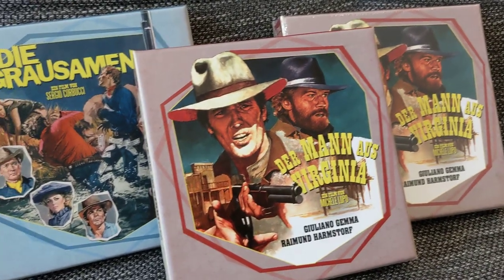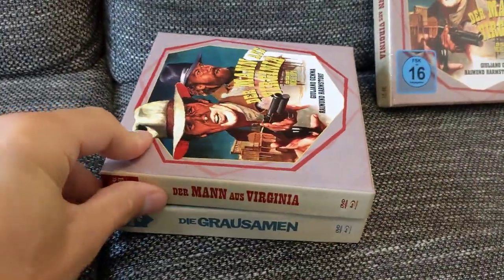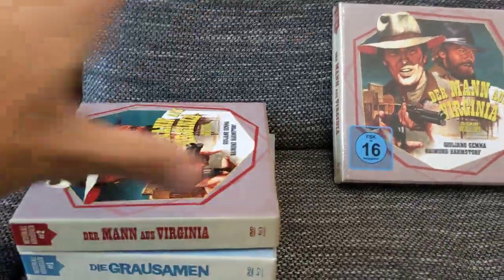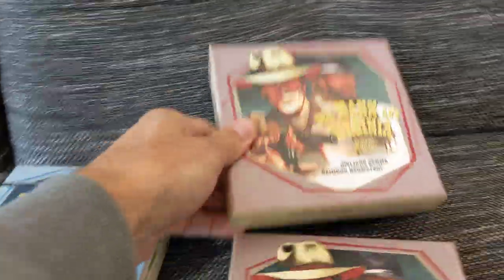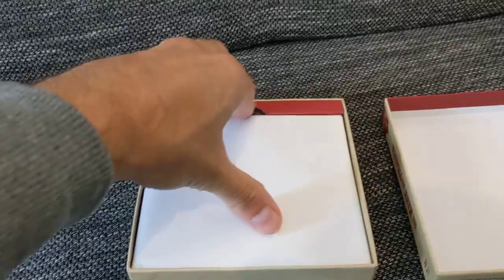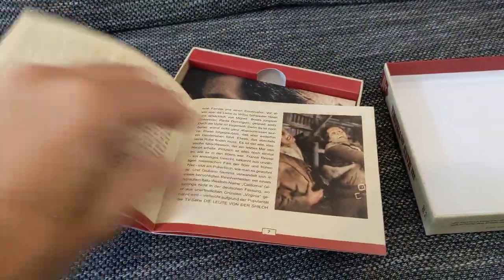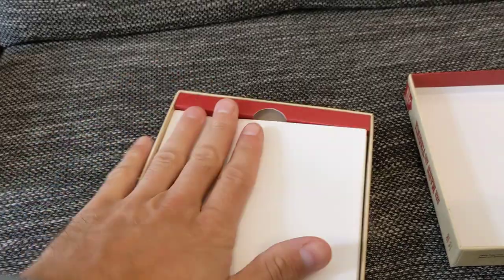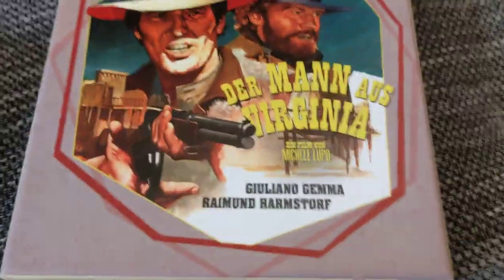Unboxing: CALIFORNIA (Der Mann aus Virginia) BluRay from Koch Films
Another quick look at a new Koch Films release, this time it is of the spaghetti western CALIFORNIA (Michele Lupo). It is a DVD/BluRay set in a square packaging, contains a booklet and a fold out poster. More information about this and other spaghetti western home video releases can be found at the SWDb release calendar